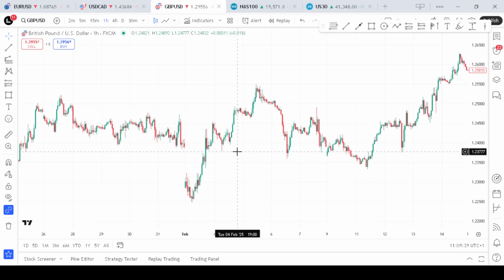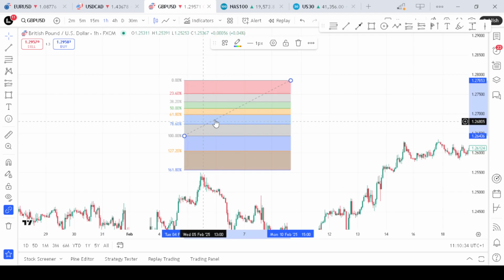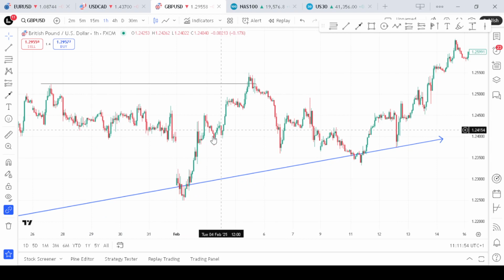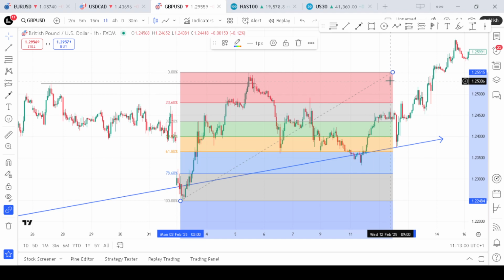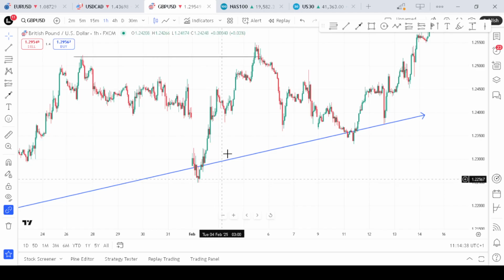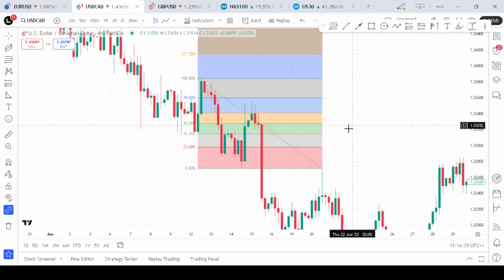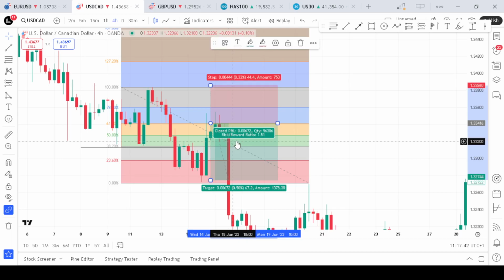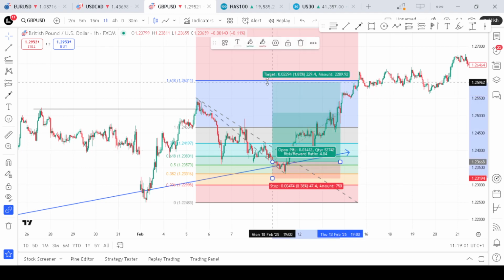Fibonacci Levels Indicator MT4 & MT5 - How to Trade Fibonacci Levels Like a Pro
Are you new to forex trading? This video breaks down the simple Fibonacci strategy for beginners, making it easy for you to understand and apply. Discover how Fibonacci retracement levels act as support and resistance zones, helping you identify potential market reversals.

We'll also cover how to combine Fibonacci levels with candlestick patterns to create a reliable trading plan. Watch until the end for tips on avoiding common mistakes and improving your success rate.